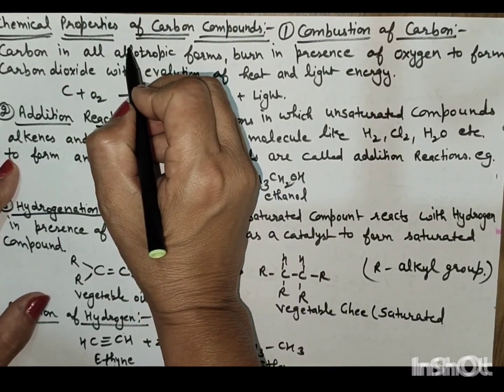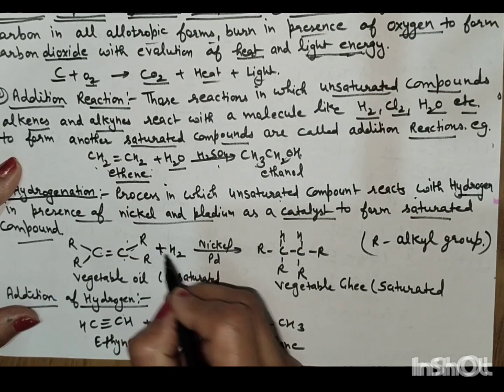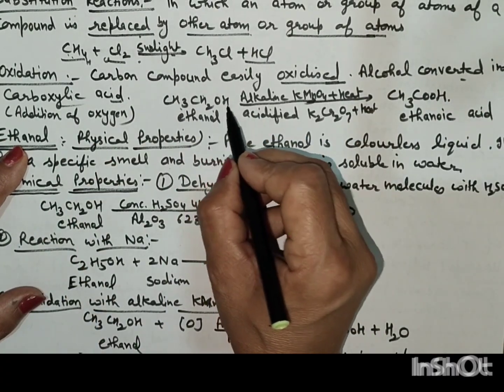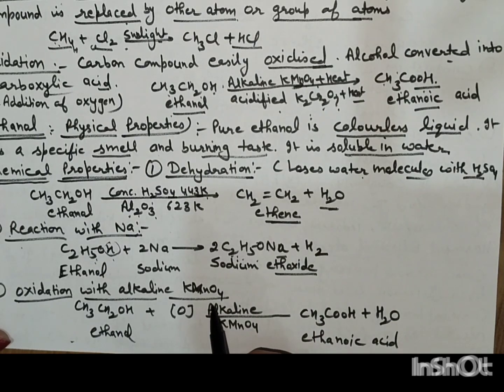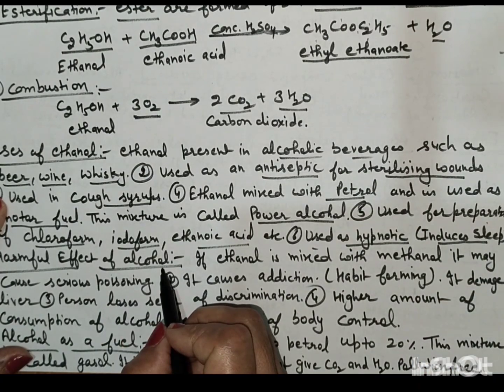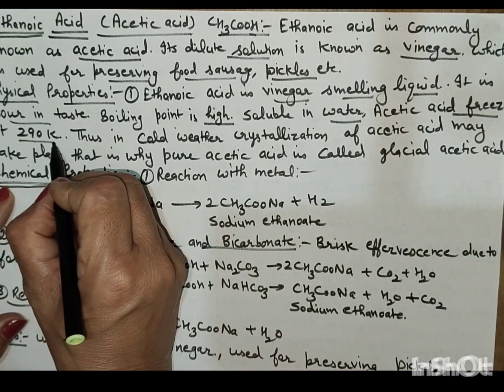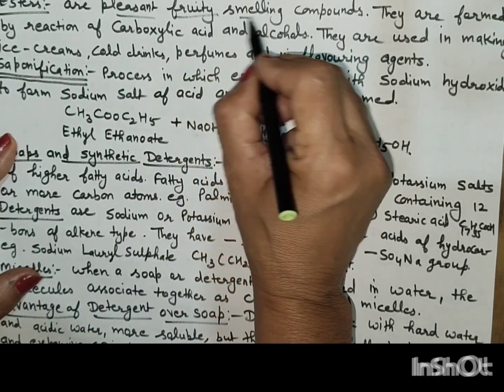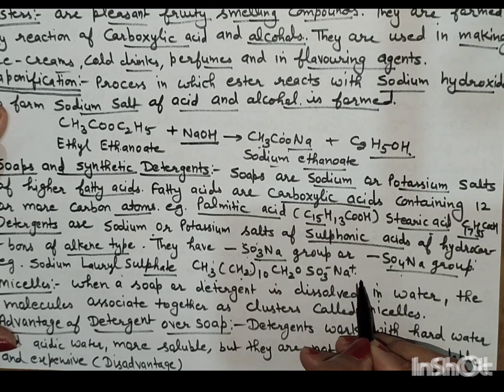Chemical Properties of carbon/ Carbon and its compounds/class 10th science /NCERT/ chapter 4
class 10th Types of chemical properties of carbon compounds
Chemical properties of carbon and its compounds  chapter 4
class 10th Chemical properties of carbon compounds
gradient​​
gradienttext​​
 gradienteffect​​
gradient​​ science
gradientbackground​​
gradientdescent​​
gradients​​
grading​​
gradient_colour_beat_effect_status​​ gradientbackground​​
gradientcolor​​
Geeta​​
geeta